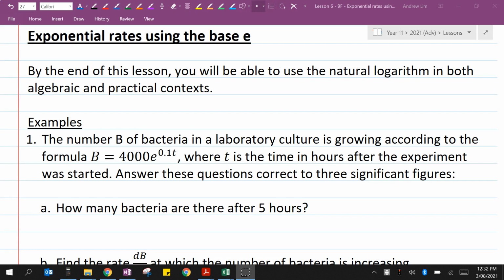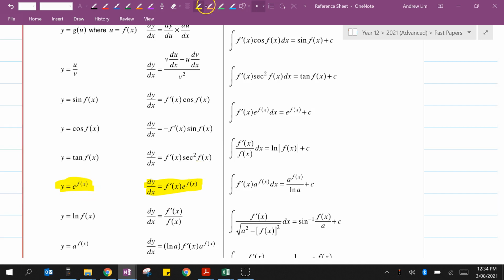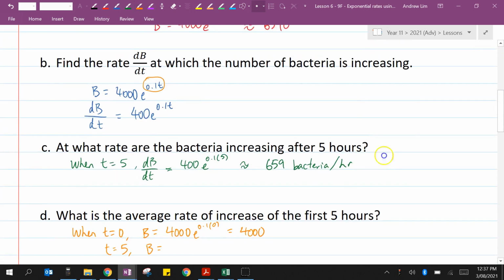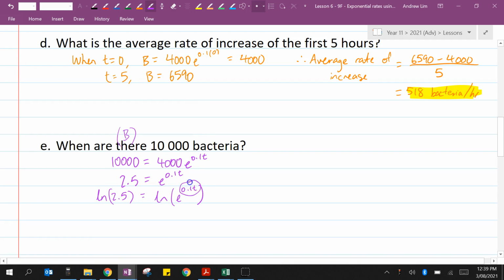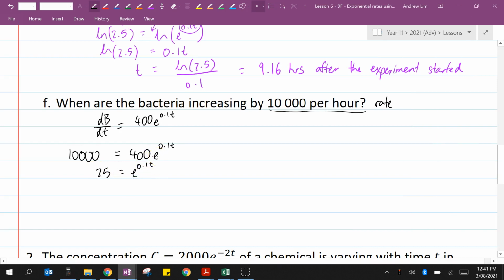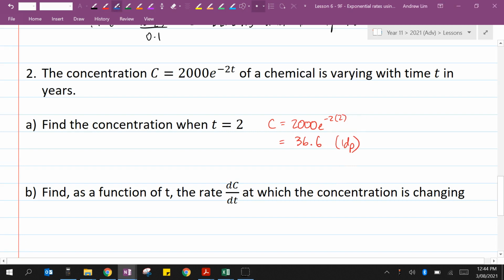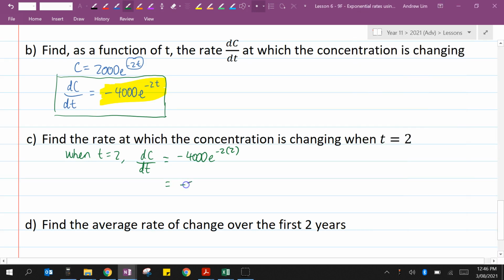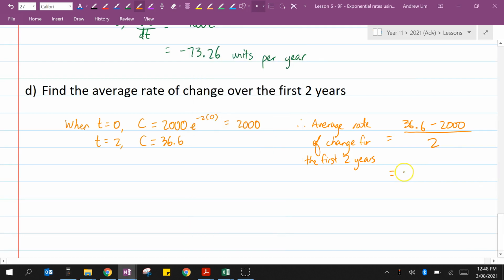Exponential rates using the base e